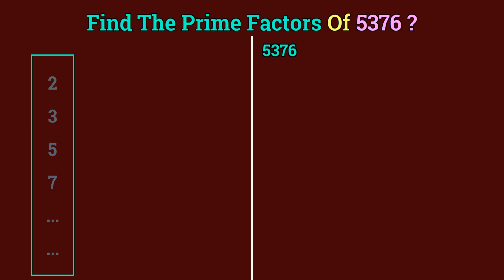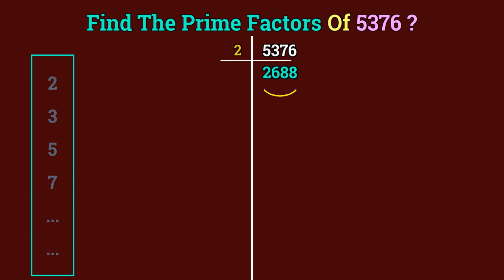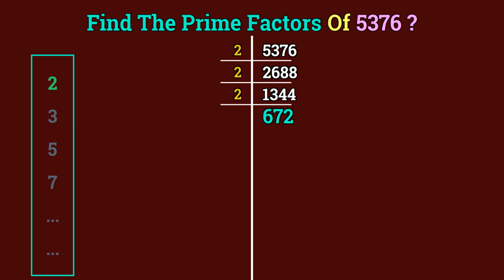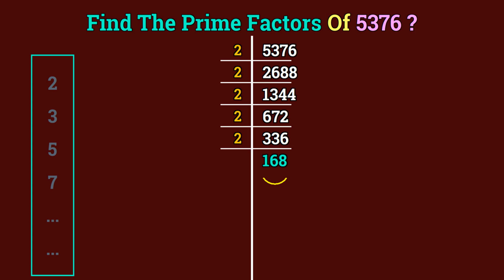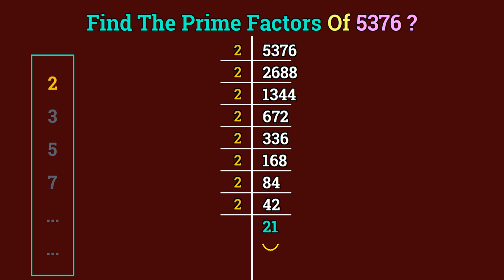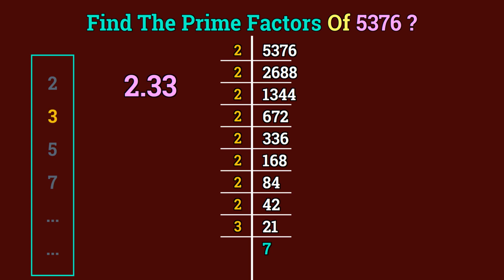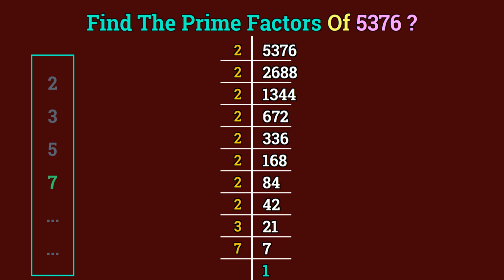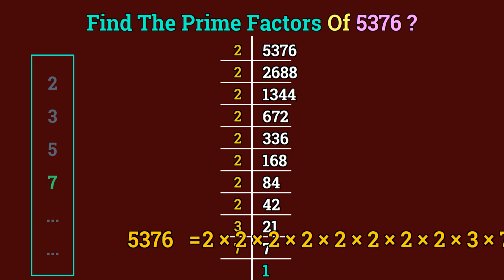How To Find Prime Factors of 4 Digit Numbers Find The Prime Factors Of 5376 ?